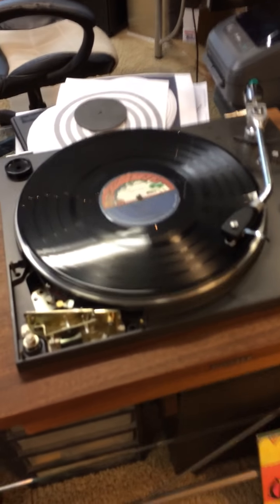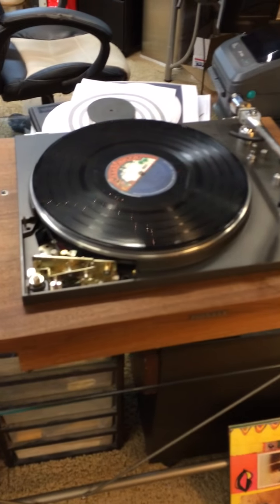Pioneer PL-41 plays too fast